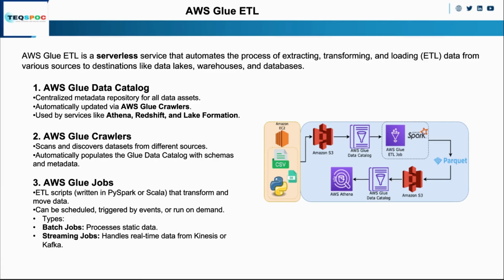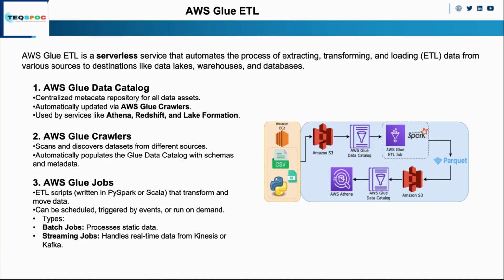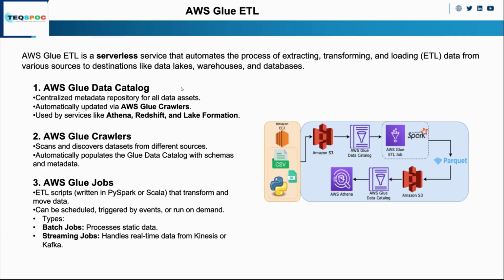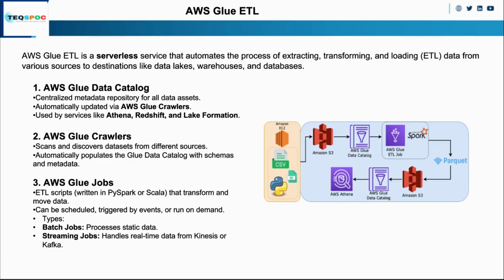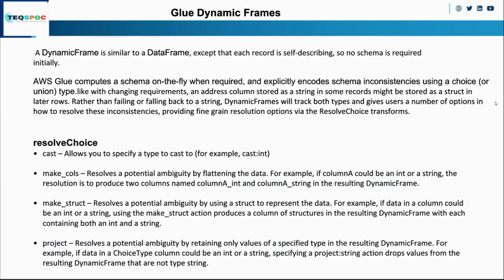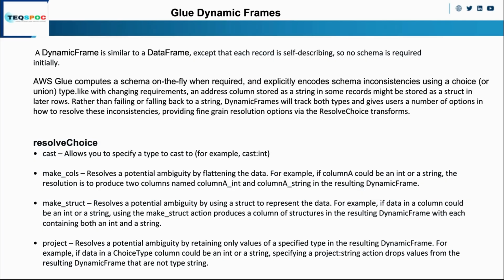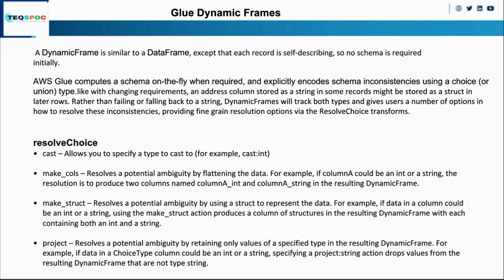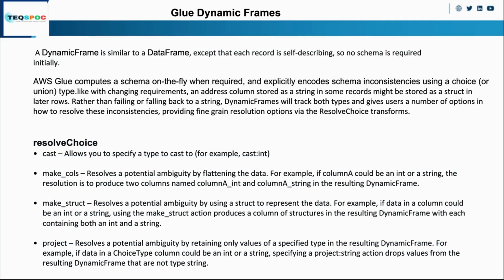Data Engineering Interview Questions & Answers | #26. What is Glue ETL?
100% Job Assistance
Upto 30LPA 🚀

🔥 What is AWS Glue ETL? 🔥

AWS Glue is a fully managed ETL (Extract, Transform, Load) service that simplifies Big Data processing by automating data extraction, transformation & loading. 🚀 But how does it work? 🤔

In this video, we cover:
✅ What is AWS Glue ETL, and why is it important?
✅ How Glue automates schema discovery & data cataloging
✅ Key components – Glue Jobs, Crawlers, Data Catalog, and Triggers
✅ How to build serverless ETL pipelines in AWS
✅ Best practices for optimizing ETL workflows

Master AWS, ETL & Data Engineering with expert insights! 💡

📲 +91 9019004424